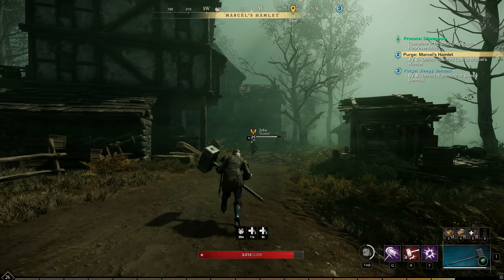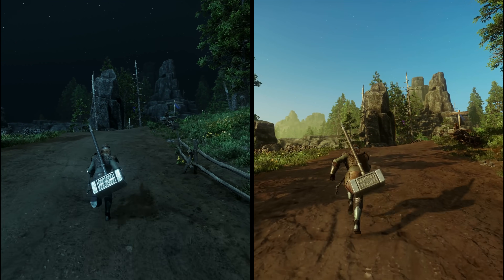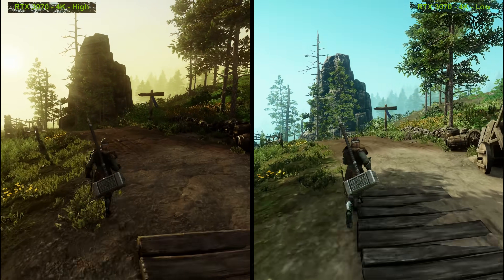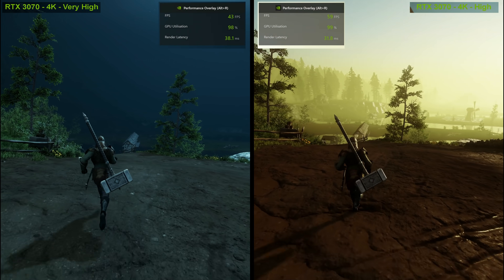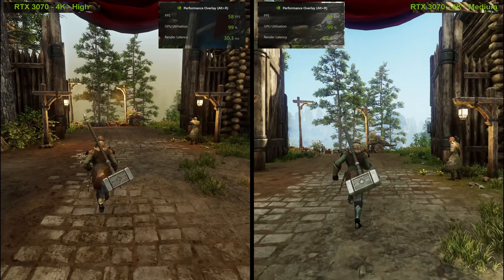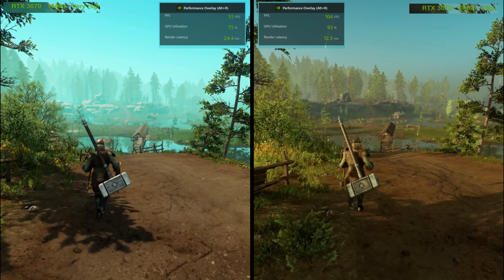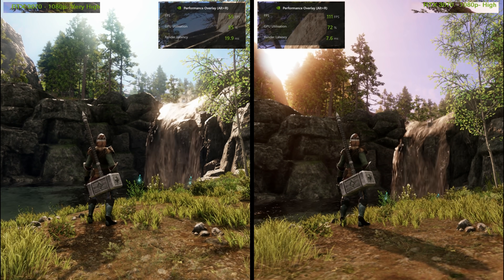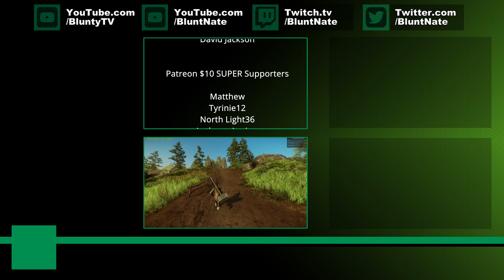BEST SETTINGS - New World graphics Settings Comparison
new world Best Graphics settings, and one VITAL performance trick you must know before you play! - tested & Compared 4k, 1440p, 1080p, Very high, high, medium, low...